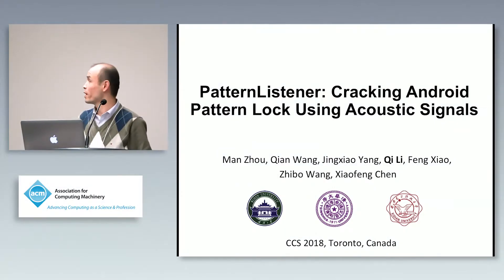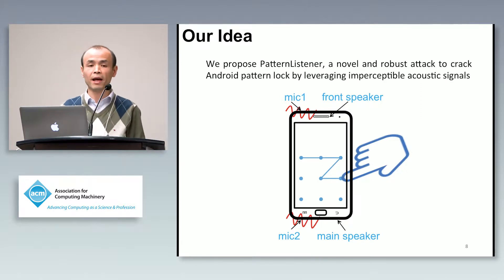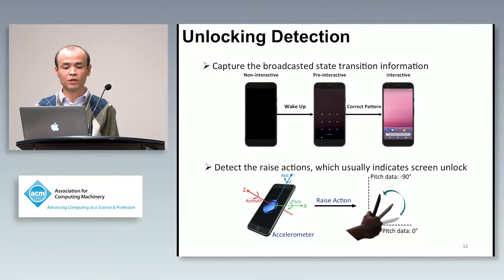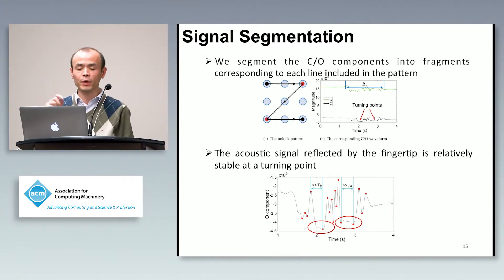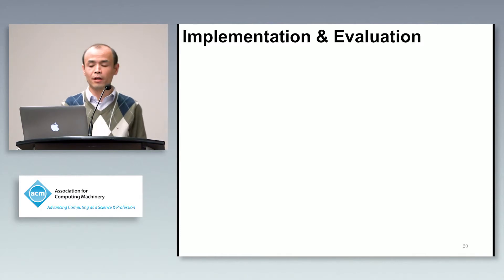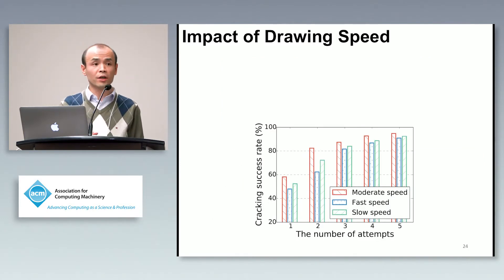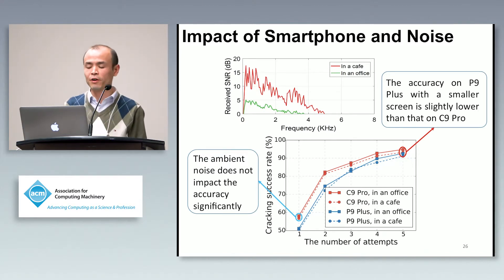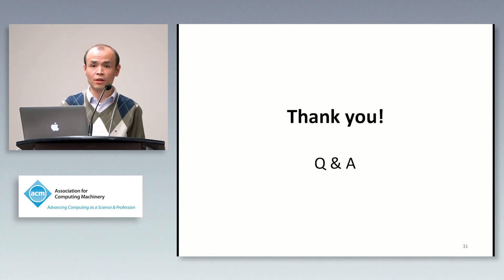PatternListener: Cracking Android Pattern Lock Using Acoustic Signals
Motivated by an observation that fingertip motions on the screen of a mobile device can be captured by analyzing surrounding acoustic signals on it, we propose PatternListener, a novel acoustic attack that cracks pattern lock by leveraging and analyzing imperceptible acoustic signals reflected by the fingertip.